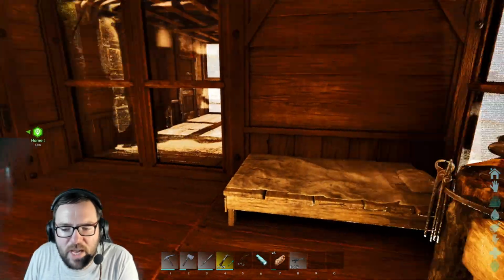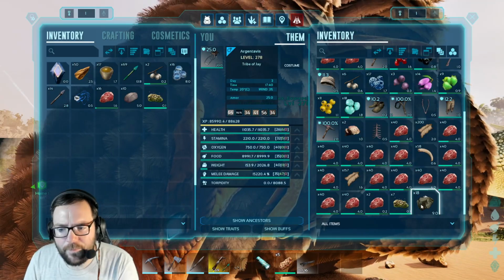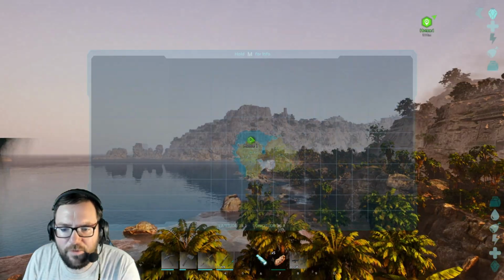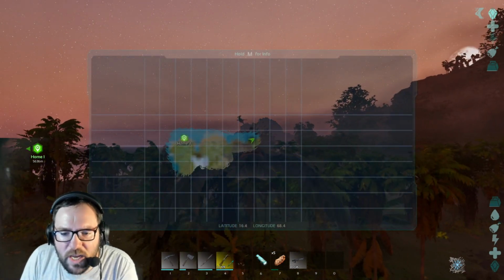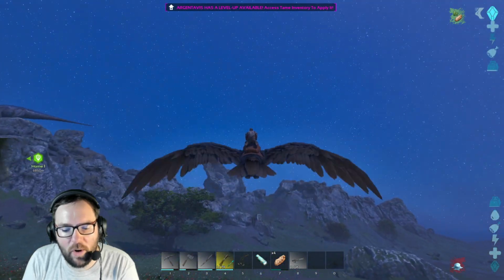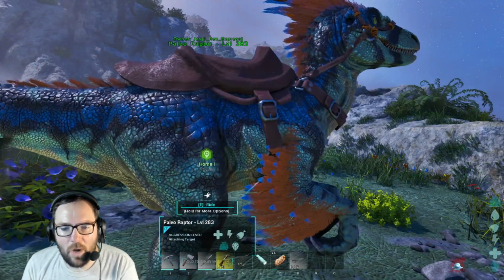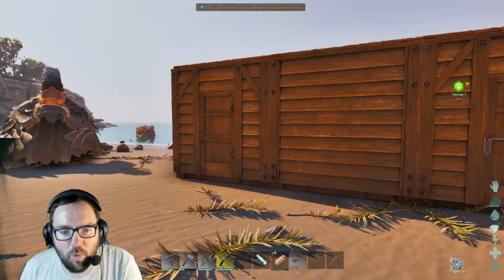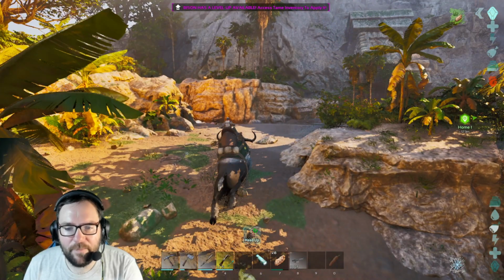Taming Our First Bison! - Ark Ragnarok Ascended Ep 4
Today on Raganarok, we will be taming our first Bison, the brand new Ragnarok Exclusive creature and honestly its really good! Enjoy!